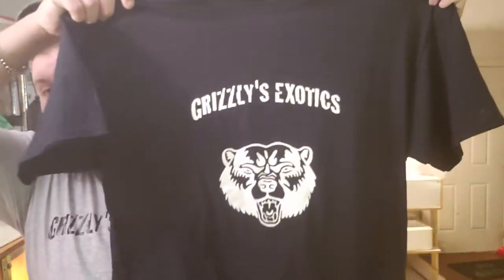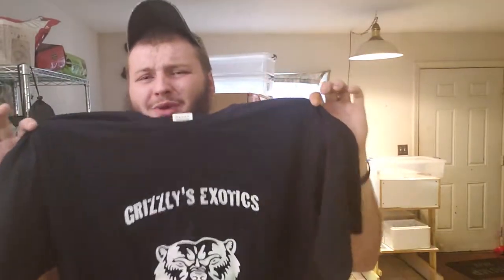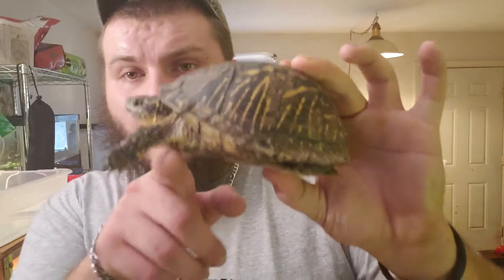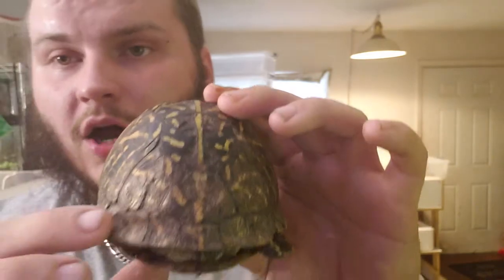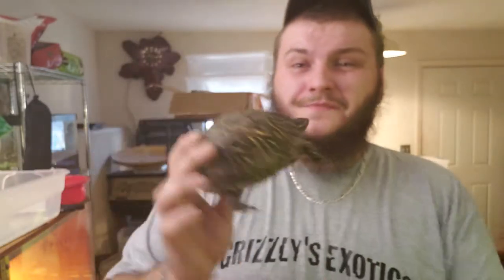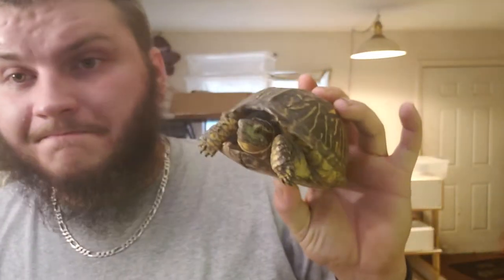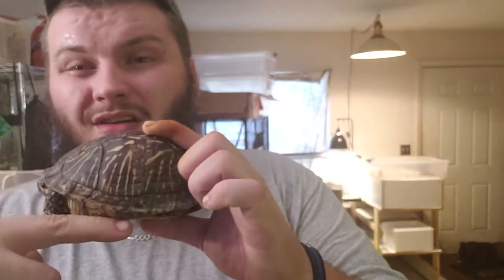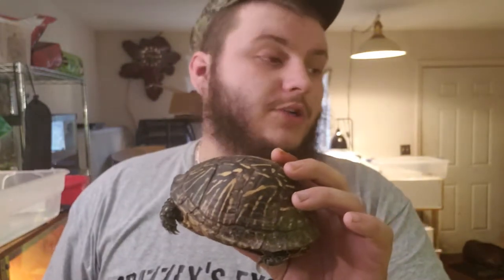Florida Box Turtle!!!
Just some basic care and tips on Florida Box Turtle!

Facebook.com/grizzlysxotics